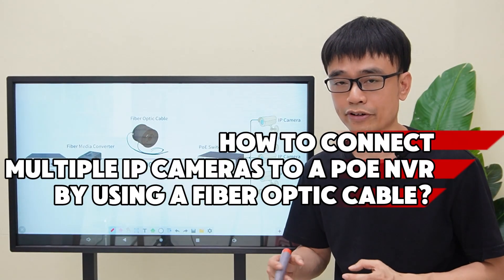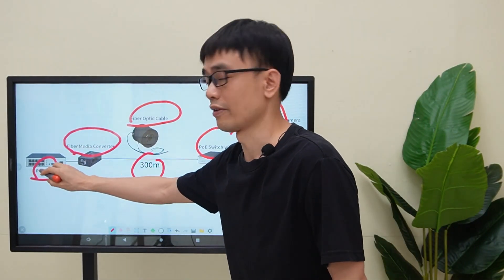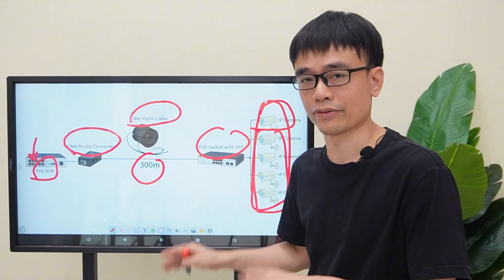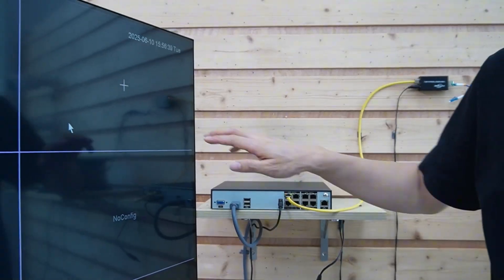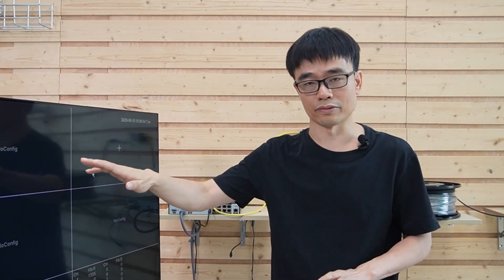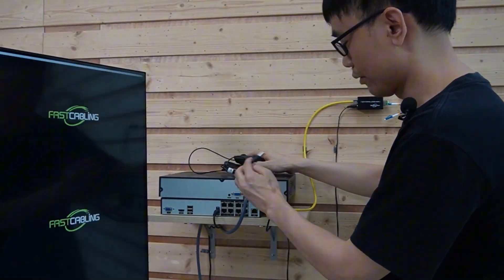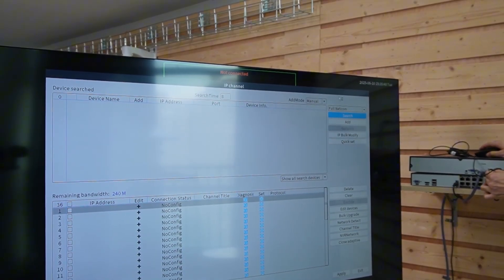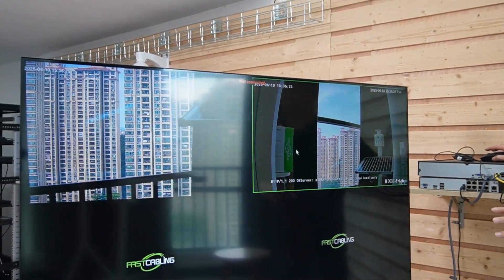Fiber to PoE NVR Pt. 1: Why Only 1 IP Camera Shows? [Fixing Multi-Cam Issues]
Are you trying to connect multiple IP cameras over long distances, but your NVR only shows one camera? In this tutorial, we demonstrate how to connect multiple IP cameras to an NVR using a fiber optic cable setup. The client has 5 IP cameras positioned approximately 300 meters away from the NVR, making traditional PoE cabling inefficient and messy. To simplify the installation, a single-mode fiber optic cable is used, connected via a media converter and an edge PoE switch. But theres a twist: only one camera showed up on the NVR!

💬 Questions? Drop them in the comment section and we'll help you out.